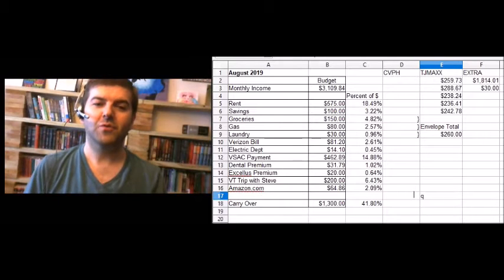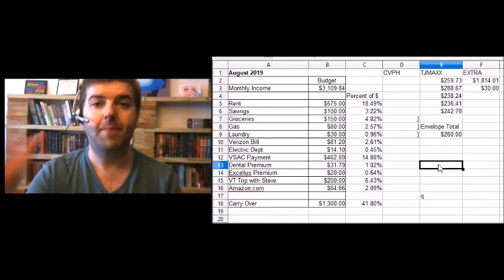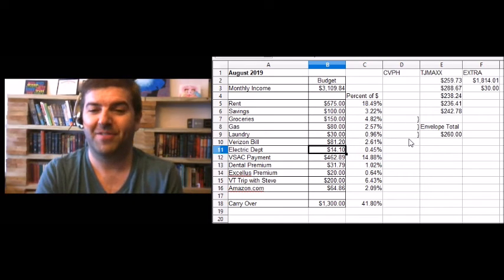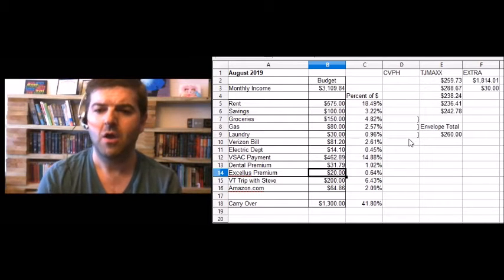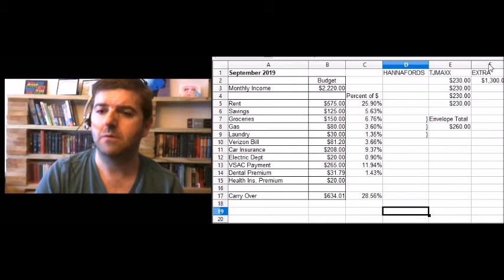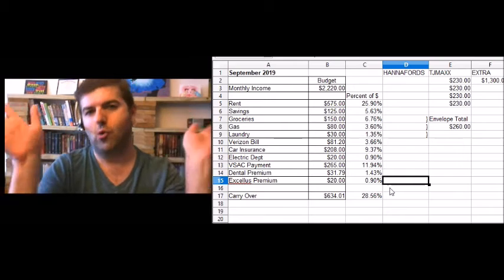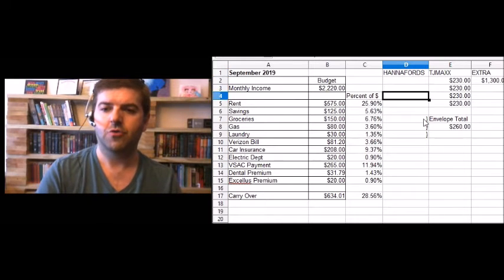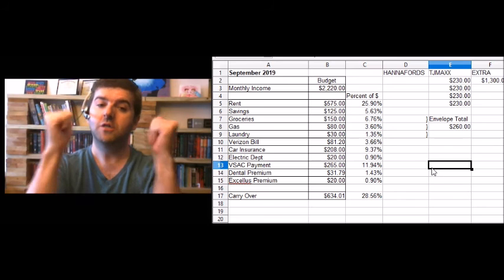Firewizard23 Sept 2019 Budget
Ok, so how did August go?

I got a new job! I am very excited!

Student Loan Debt: $22,697.61